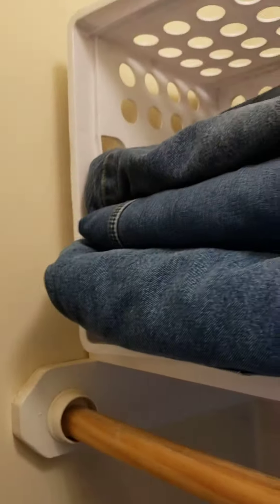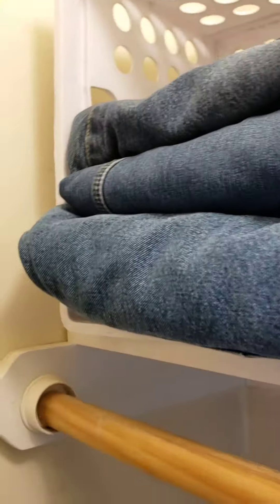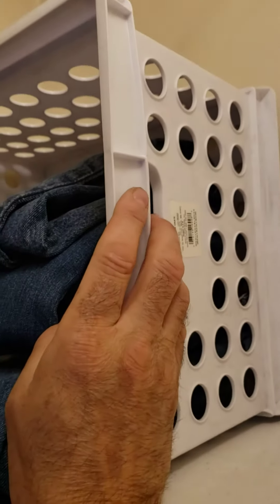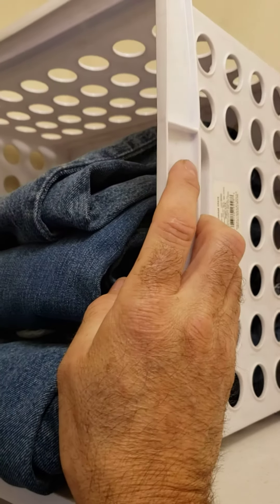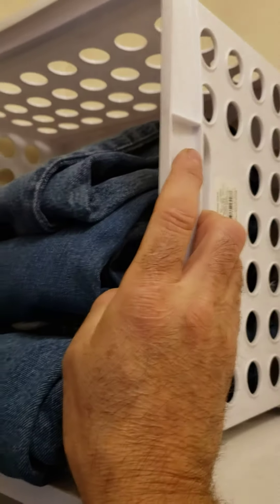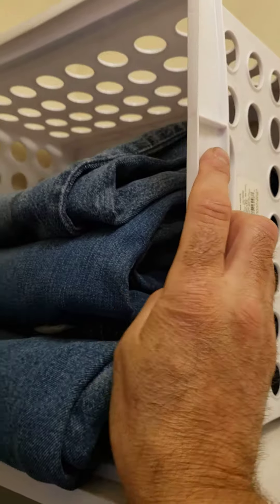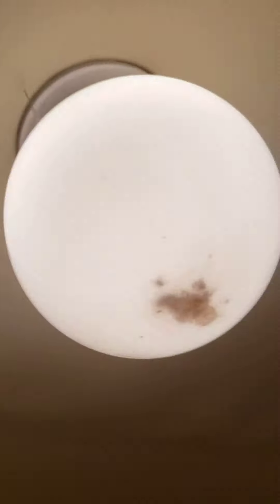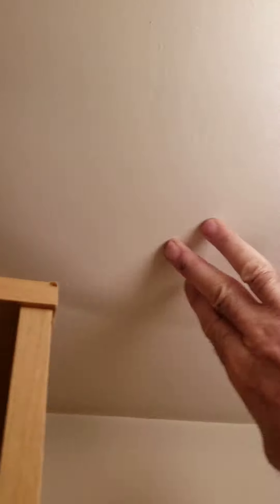1414 Elmwood 3 F Norteast corner ceiling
Amidst ongoing problems with getting confirmation our roof was repaired properly, my wife discovered this in one of our bedrooms.